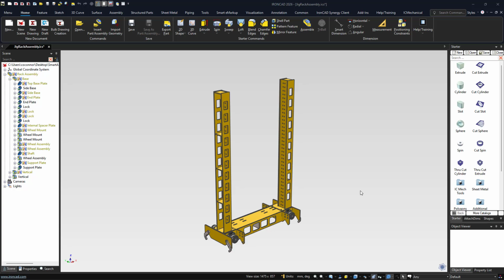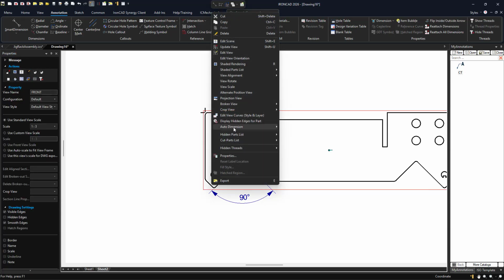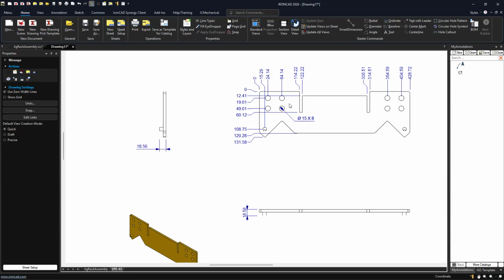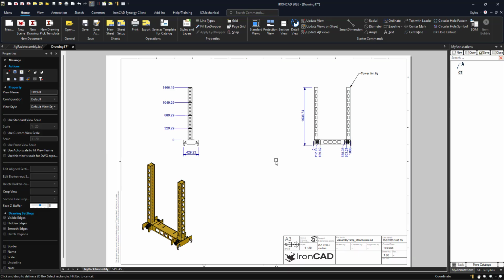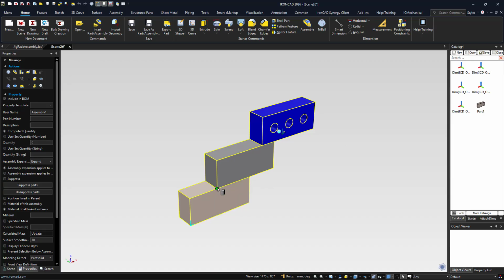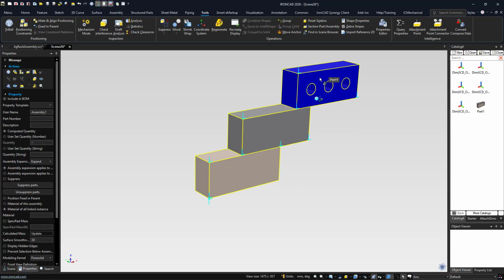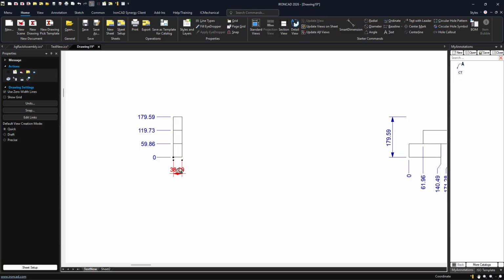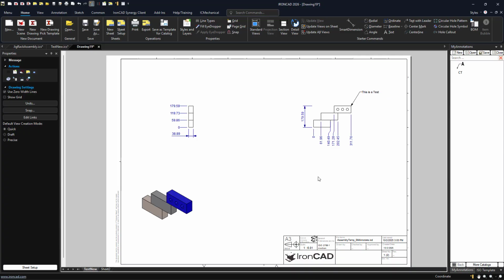IronCAD 2026 - Smart Annotations Add-On Tool Tutorial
Learn how to use the new Smart Annotations Add-On Tool which is now available in the newest version of IronCAD: IronCAD 2026!

No more fighting with messy, misaligned callouts. IronCAD 2026 brings you cleaner drawings, less rework, and faster communication with your shop floor teams with our new Smart Annotations Add-On.

See it in action—just one of many upgrades in IronCAD 2026.